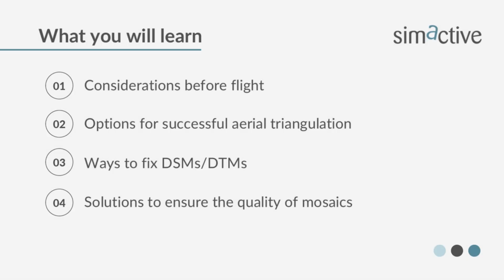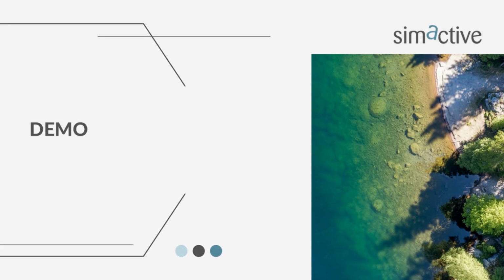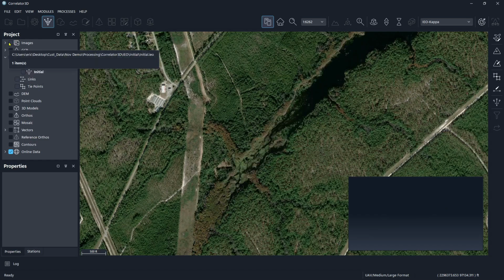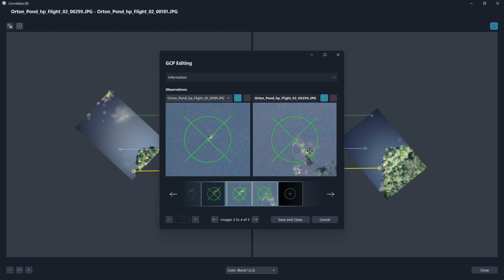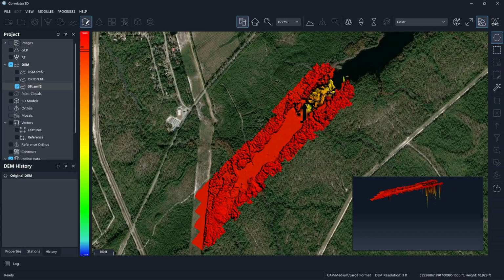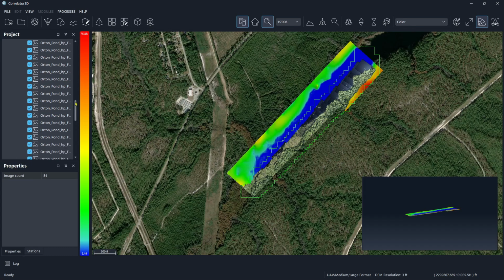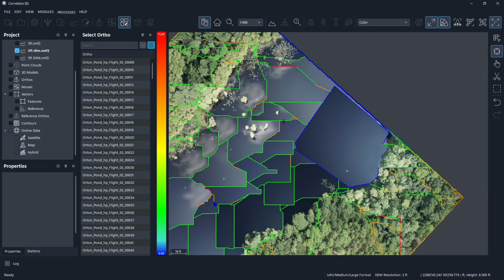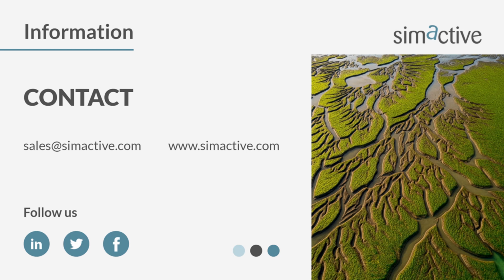Mapping Water: Can You Really Do It.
Hosted by Eric Andelin CP, Senior Workflow Advisor, SimActive with guest speaker Austin Scheib, ASPRS Certified UAS Pilot.

Mapping areas with water through photogrammetry can be a challenge. Sun reflections and homogeneity between images can really make the process difficult. Resulting DSMs/DTMs can often be noisy, while orthomosaics may present color issues. To mitigate this, additional tie points can be used while performing aerial triangulation, or existing polygons of water bodies can be applied with fixed elevation values. Moreover, seamline editing can be done to create the best possible orthomosaic by choosing images or areas within images where little glare can be found. Austin Scheib joins us to discuss some of the challenges he has faced, and best practices involved in mapping around water.

Specifically, attendees will learn about the following:
• Considerations before flight
• Options for successful aerial triangulation
• Ways to fix DSMs/DTMs
• Solutions to ensure the quality of mosaics

Chapters

00:00 - Intro
03:06 - What you will learn
03:28 - Considerations before flight
11:17 - Options for successful aerial triangulation
16:25 - Ways to fix DSMs/DTMs
20:45 - Solution to ensure the quality of mosaics
26:22 - Demo